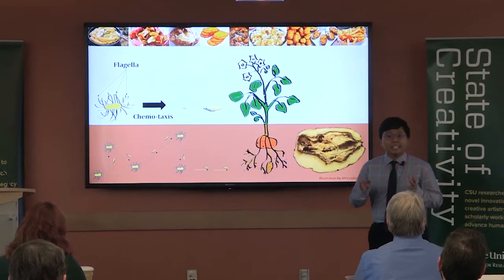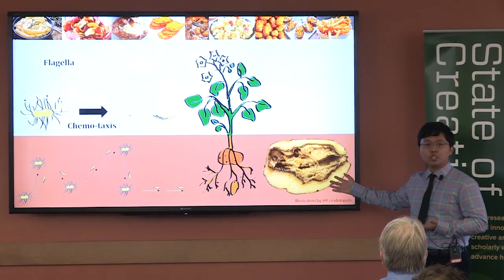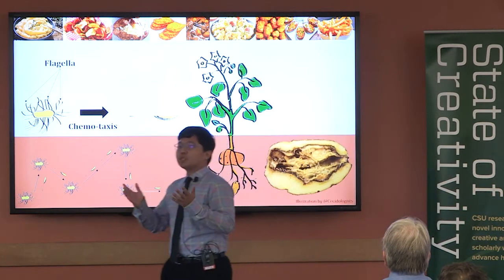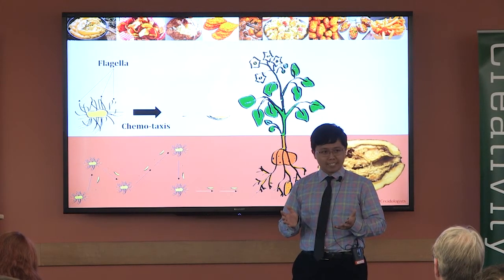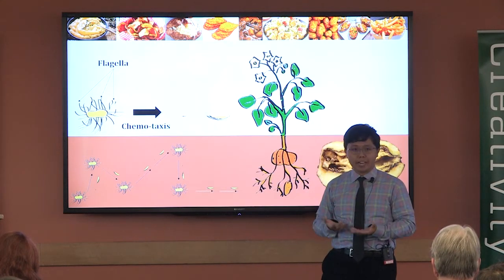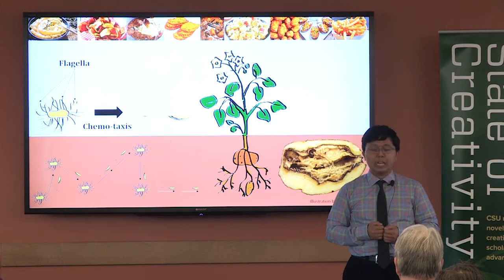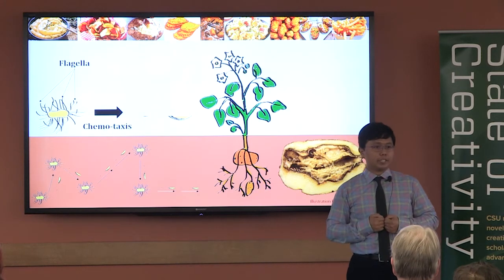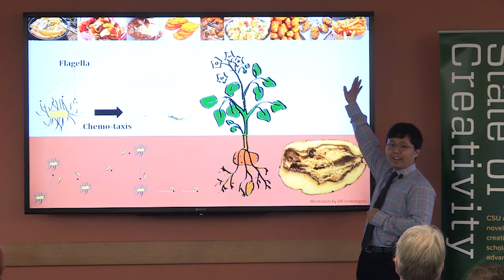Afnan Shazwan- 2019 VPR 3 Minute Challenge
Afnan Shazwan presents "The Chemical Radar: Bacterial Chemotaxis" at the 2019 VPR 3 Minute Challenge,  February 11, 2019.